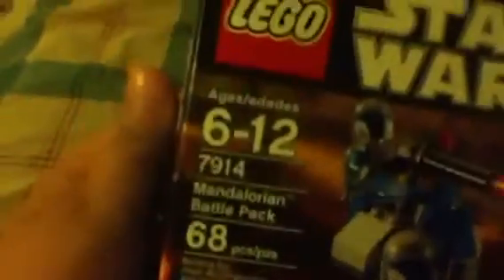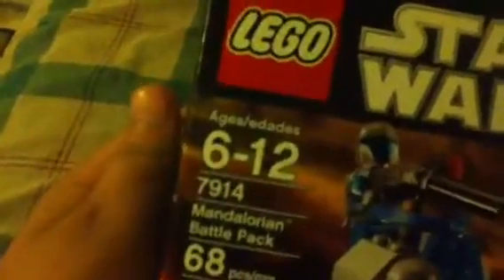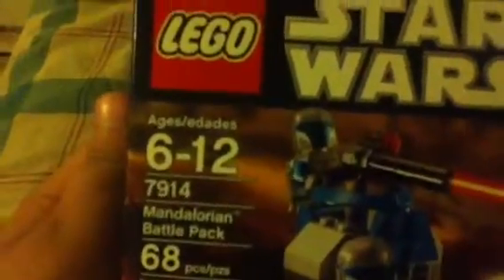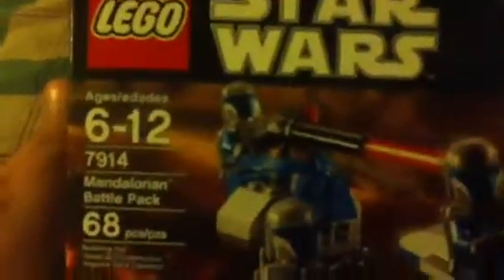Lego star wars set